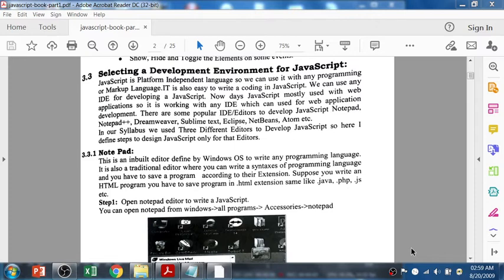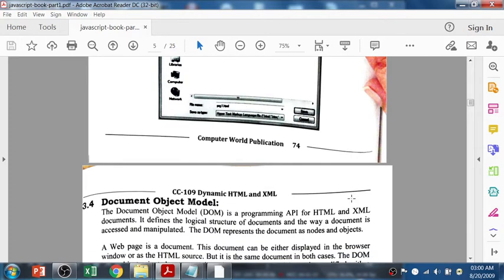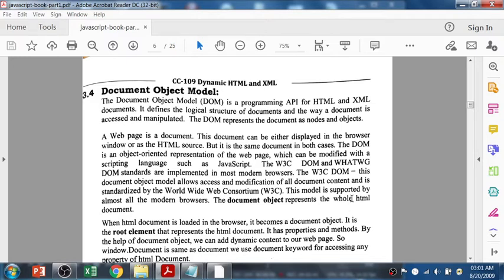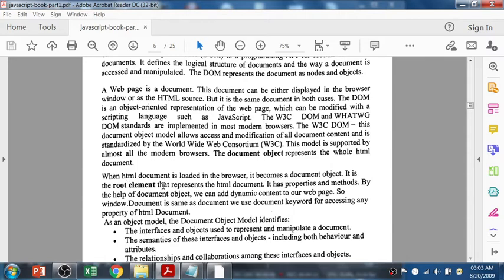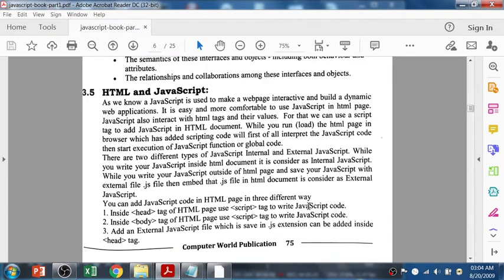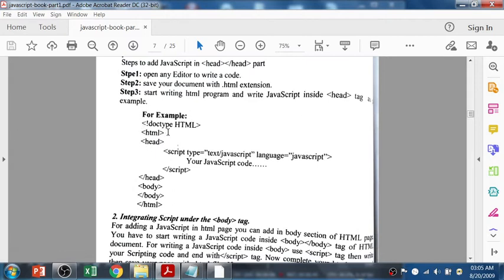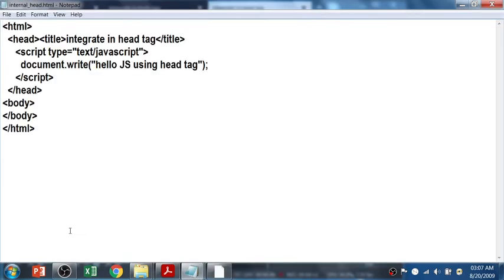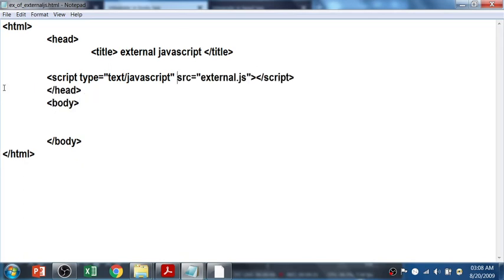how to create javascript program